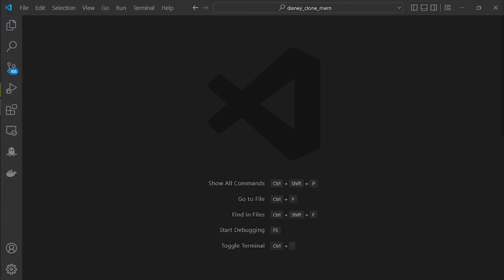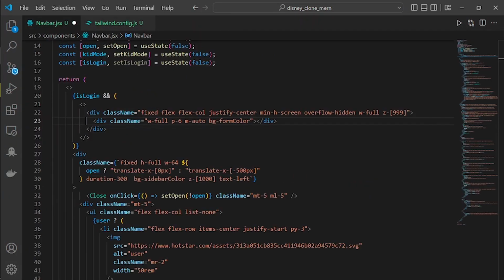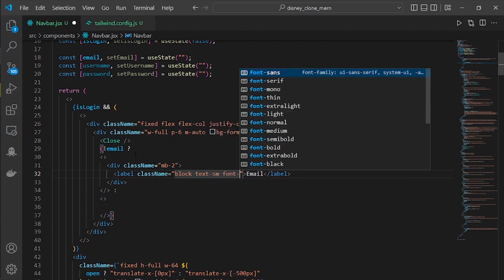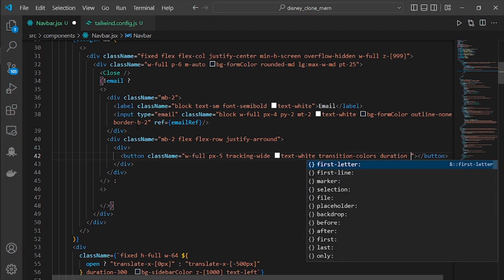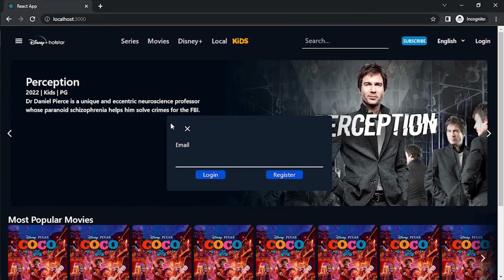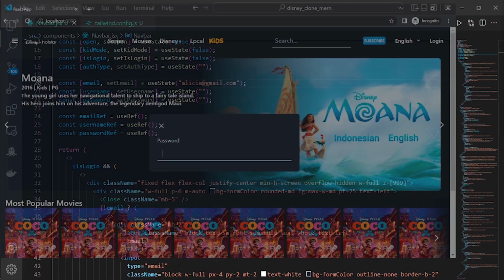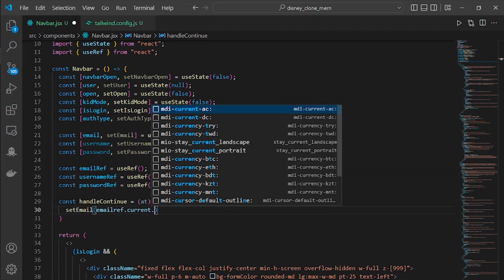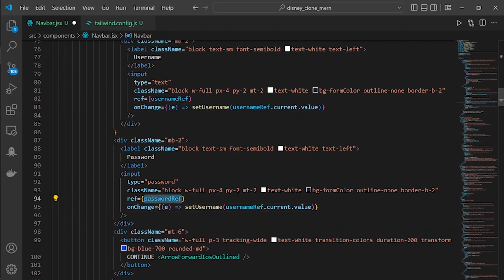Clone Disney+ Responsive Web w MERN (MongoDB, Expres, React, NodeJS) Tailwind Part 8 - Login